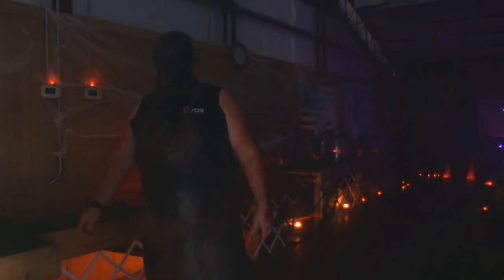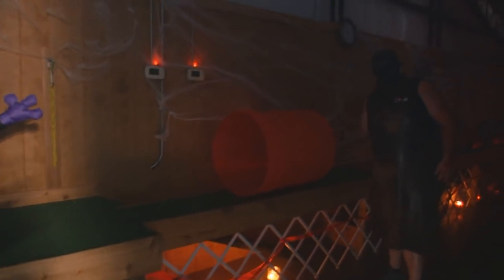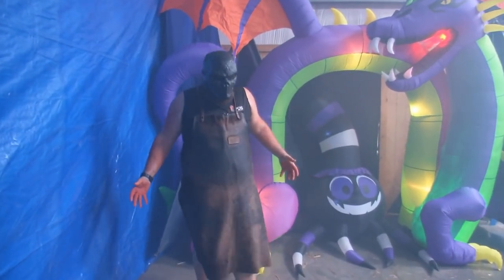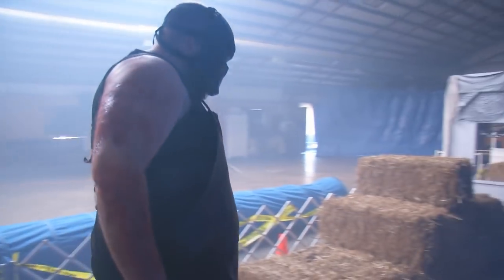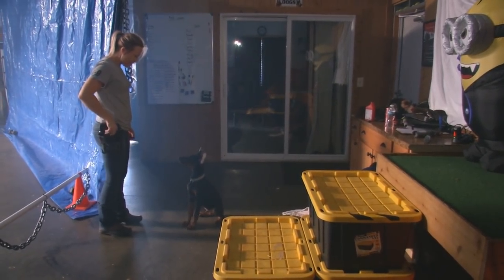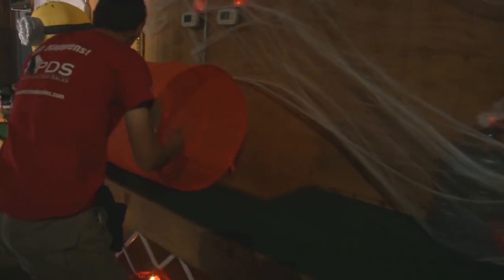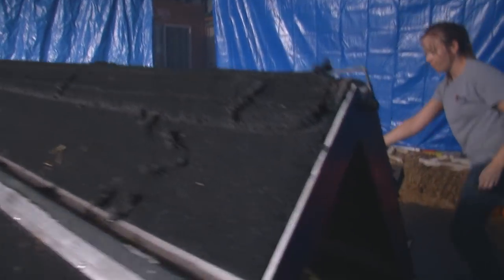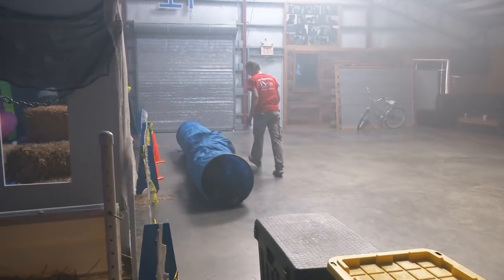Halloween For Dogs Fun Agility Crazy Difficult Course For Dogs